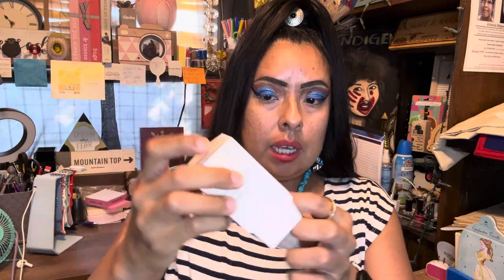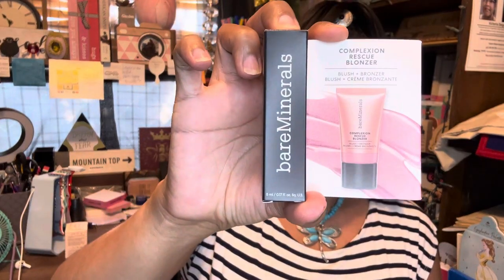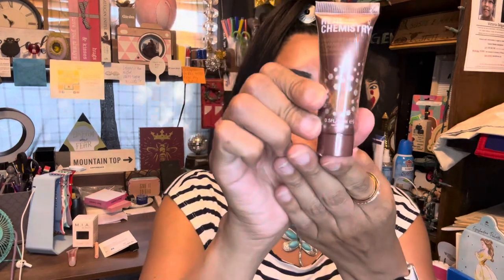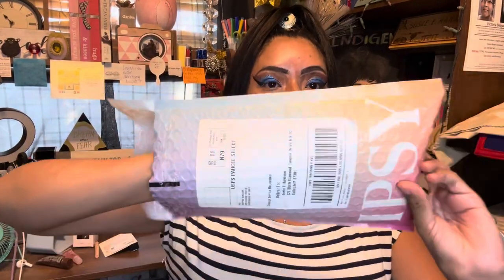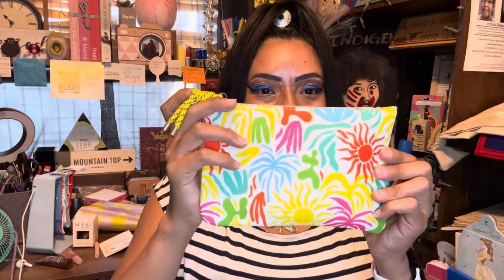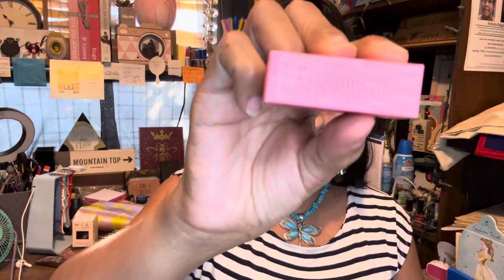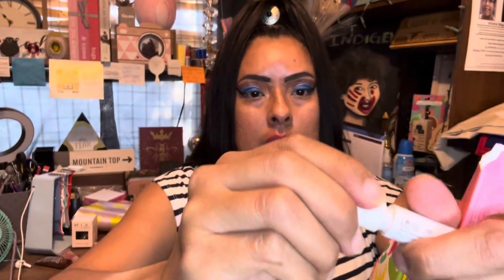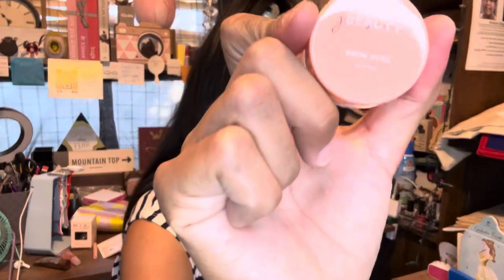June & July IPSY BAGS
June and July Ipsy bags for 2024. What did you get in your Ipsy bag?